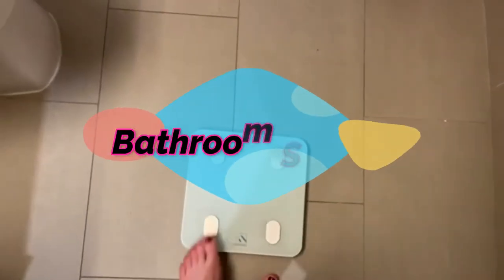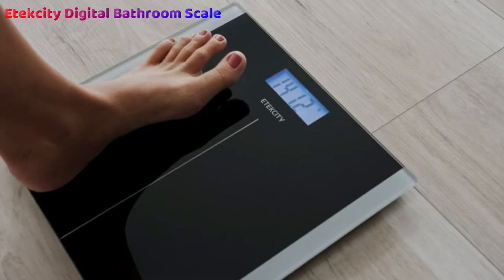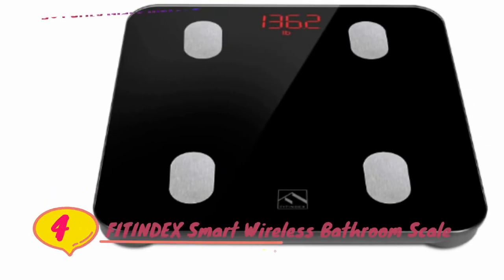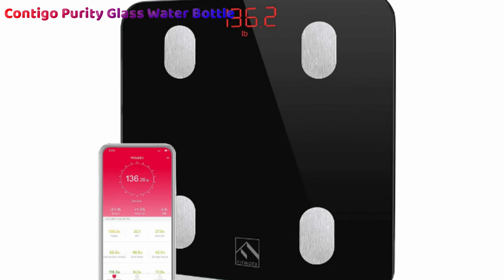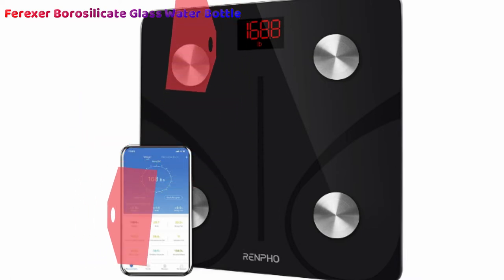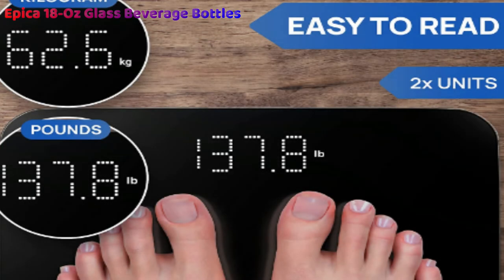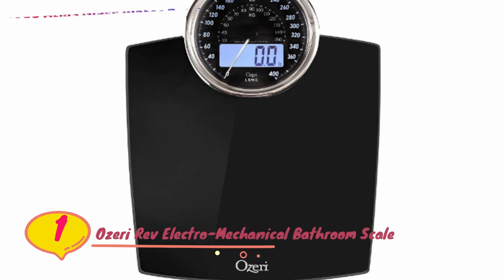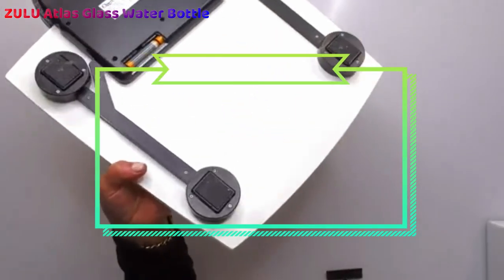Bathroom Scales : Top 5 Best Bathroom Scales